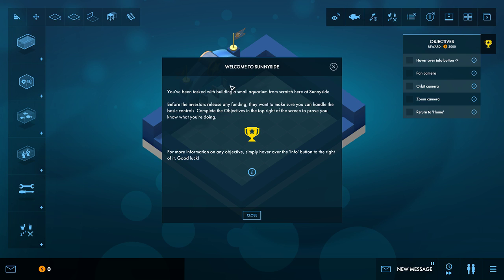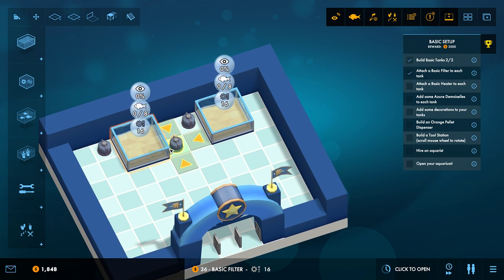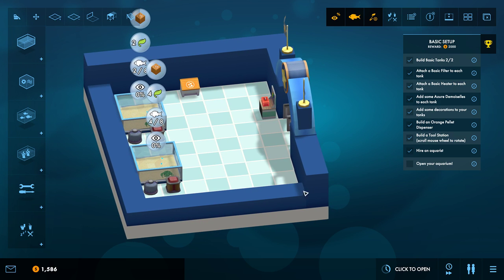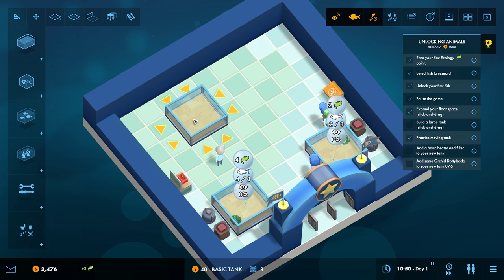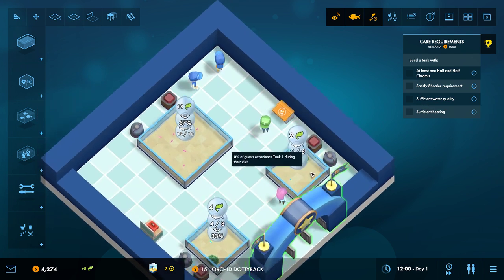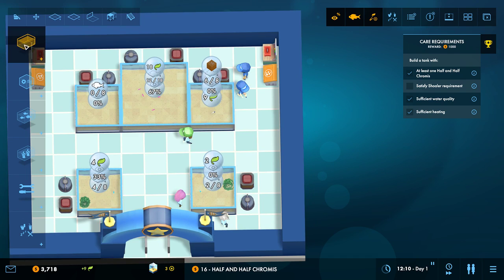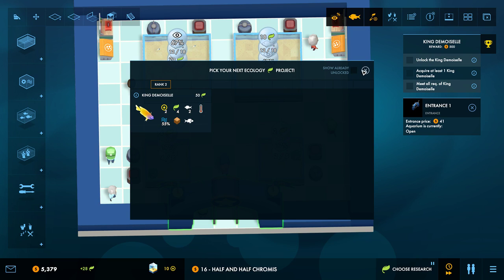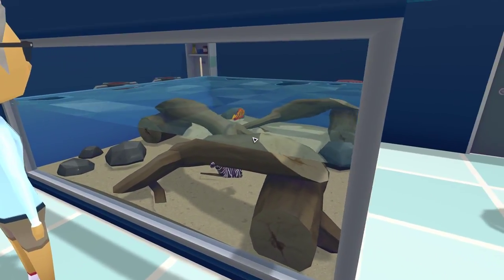A Bit of Megaquarium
Dreams can come true.